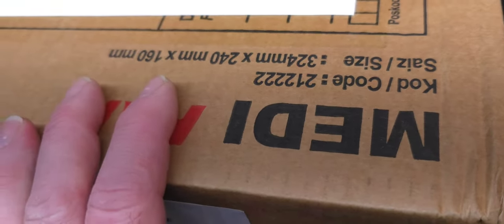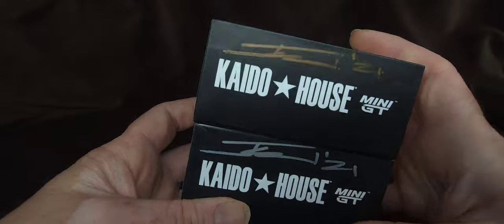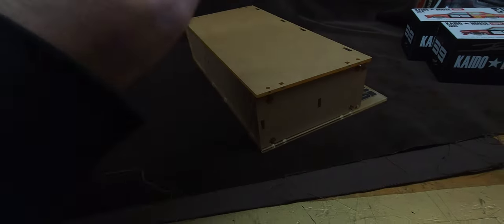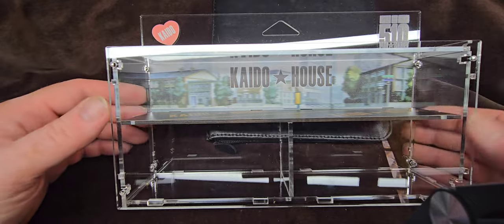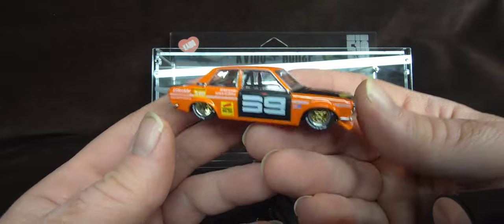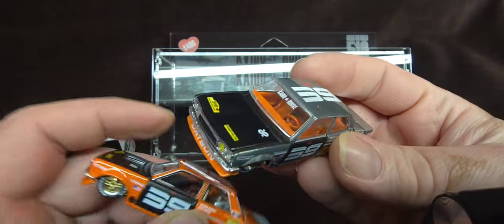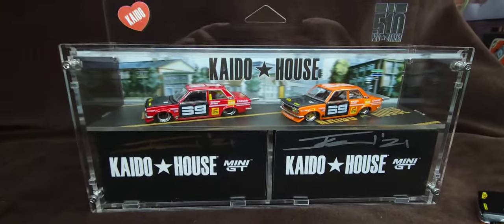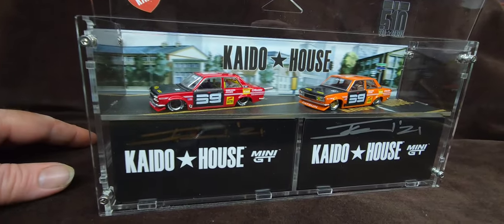KAIDO HOUSE Signature series display 510 Datsuns